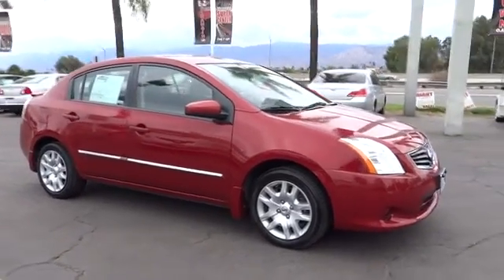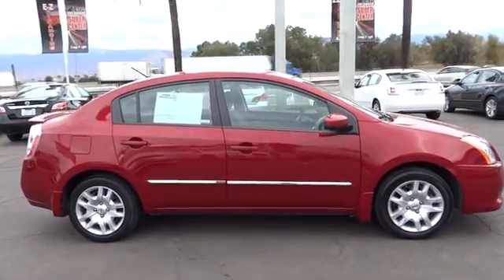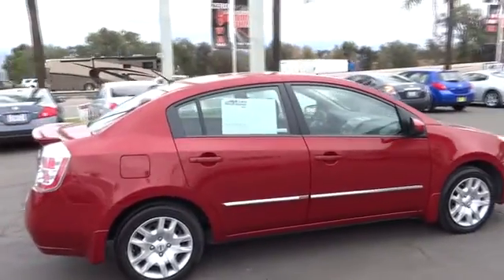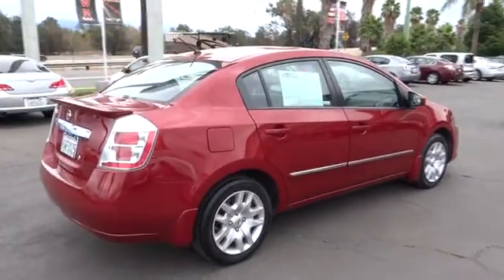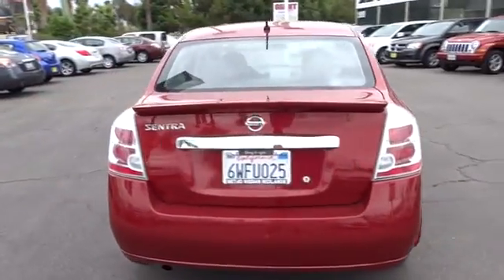2012 Nissan Sentra San Bernardino, Fontana, Riverside, Palm Springs, Inland Empire, CA P73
2012 Nissan Sentra 2.0 - Stock#: P7375R - VIN#: 3N1AB6AP4CL733787